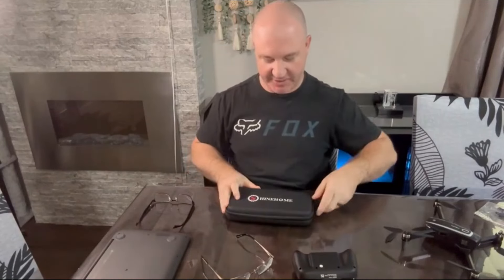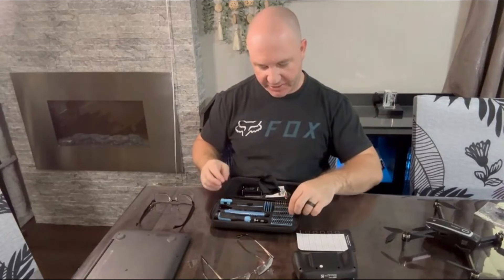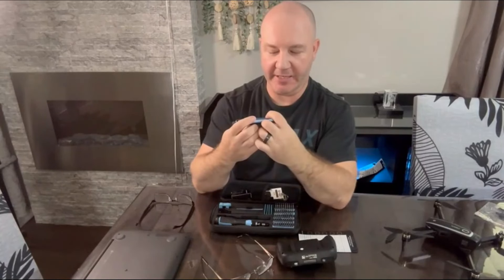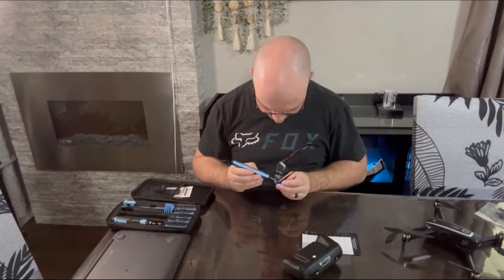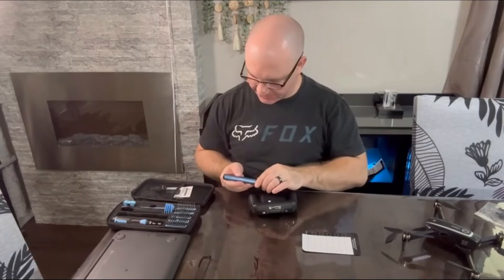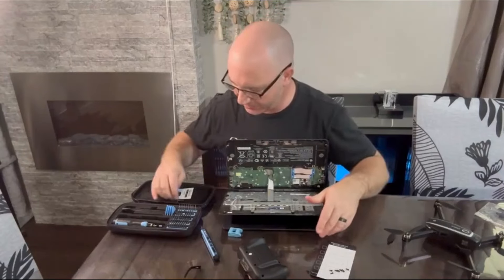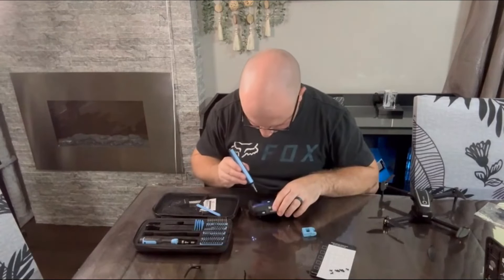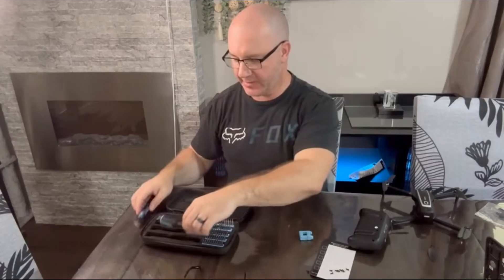Mini Electric Screwdriver | Review | Repair Tool, Phone, Laptop and Camera | Best Gadgets For DIY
Best Cordless Mini Electric Screwdrivers of 2024 / Precision Screwdriver Kit, Repair Tool

►Amazon Links◄
1.【66-in-1 Electric Screwdriver Kit Blue from SHINEHOME】

2. 【66-in-1 Electric Screwdriver Kit Grey from SHINEHOME】

The electric screwdriver has 5 gears of torque, and the torque screwdriver can be adjusted from 0.15 to 0.35 N.m, plus a 5 N.m manual screwdriver, providing precise control for different jobs.
Precision screwdriver set With 50 S2 steel bits of 12 categories, Containing cross slot, torx, flat head, tri-wing, hexagon, pentagon, triangle, and more.The electric screwdriver cordless is ideal repair for tablet computers, mobile phones, watches, cameras, RC cars, drones, Keyboard, precision instruments, etc.
 Intuitive forward and reverse buttons make mini screwdriver easy for professionals and beginners. precision screwdriver is cool gifts for dads, moms, friends, or your family.